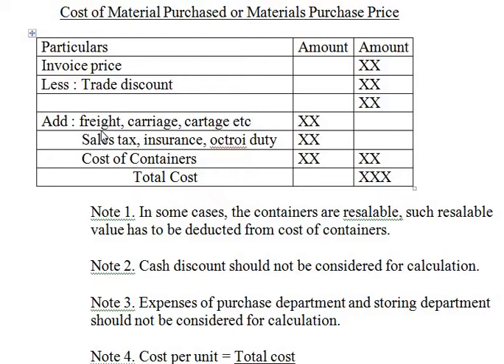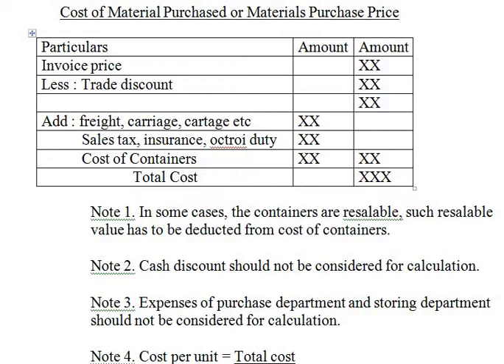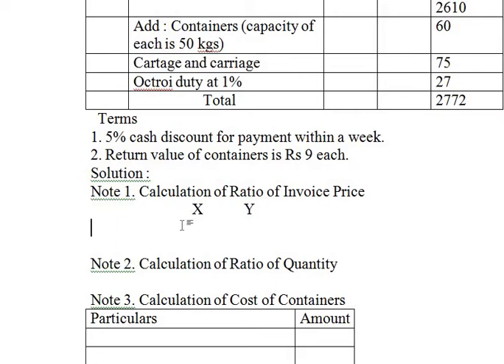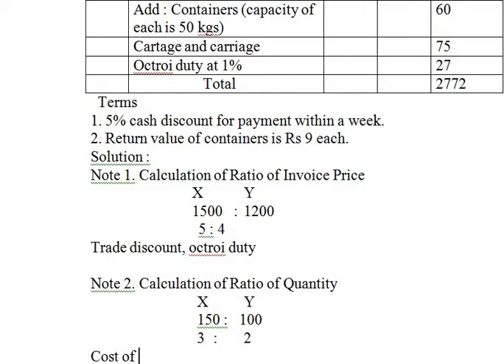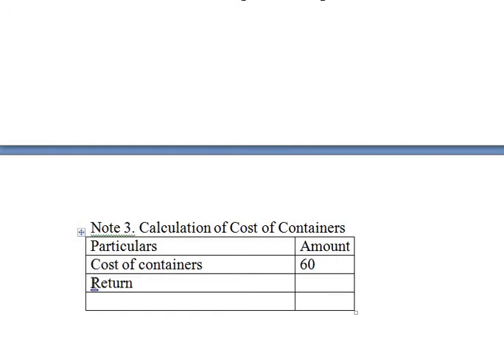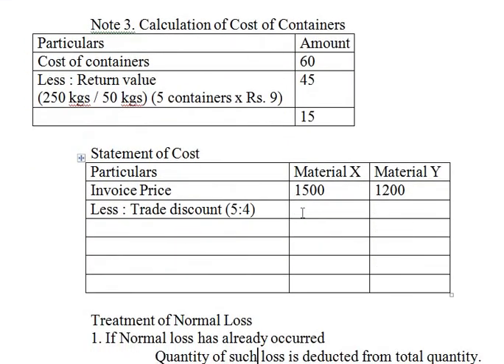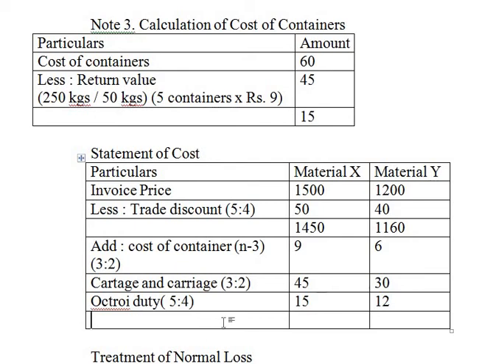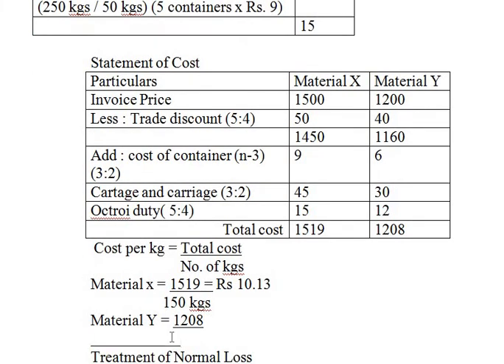Class 34 unit 3 Cost of material purchased